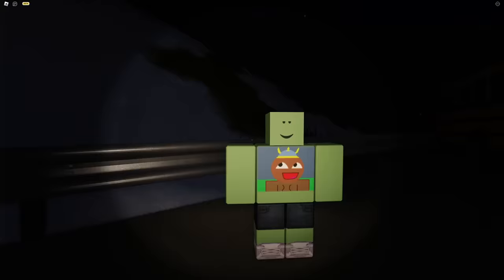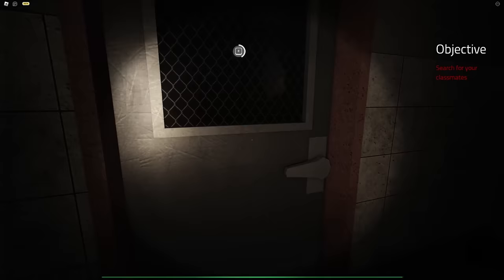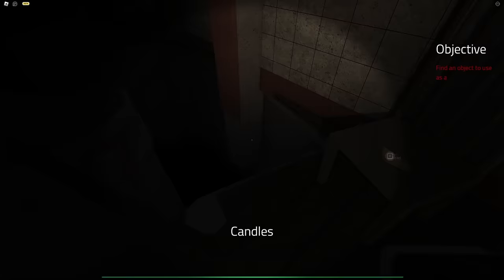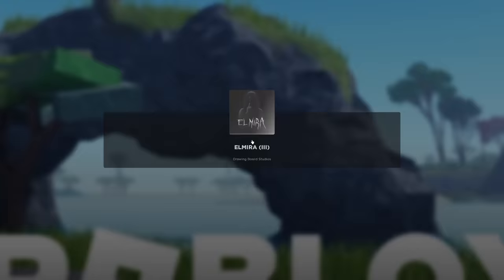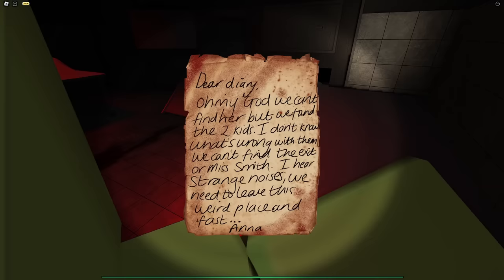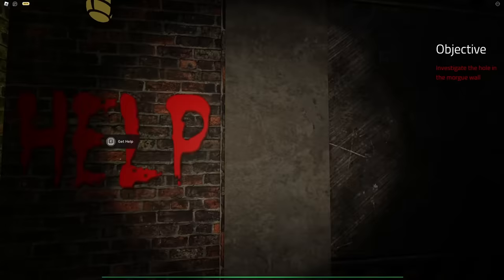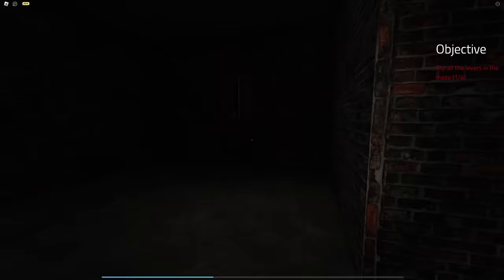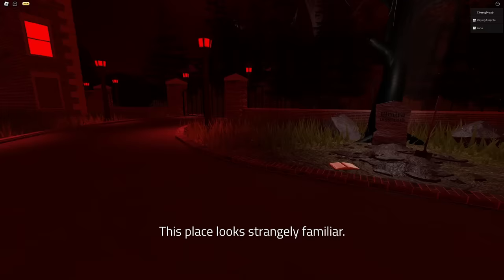Roblox Elmira Is GOOFY as HELL...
This game gave me an actual headache... It was well made, but unfortunately the scares just weren't really scary, and it didn't help that I got stuck in a jumpscare for 4 minutes. Still, I hope you enjoyed our suffering :)